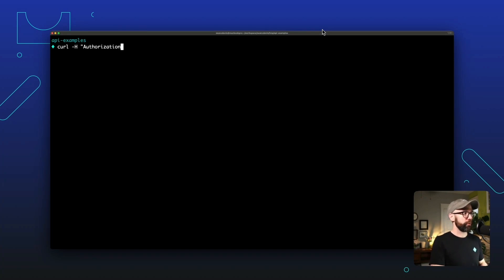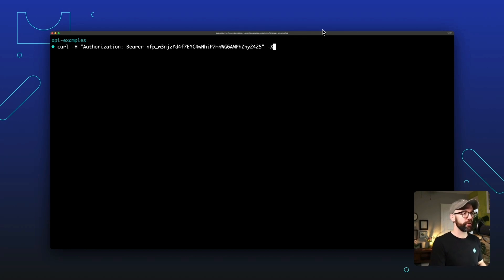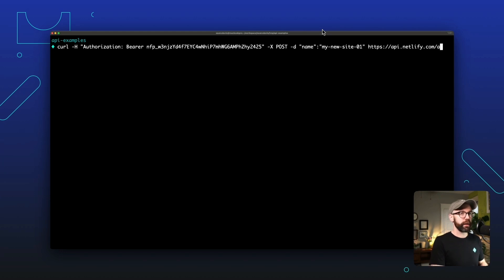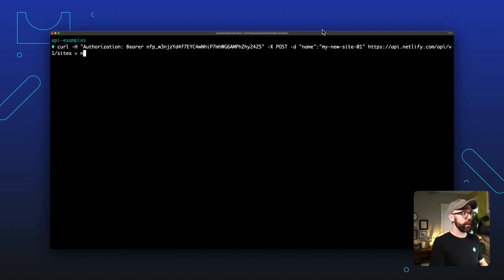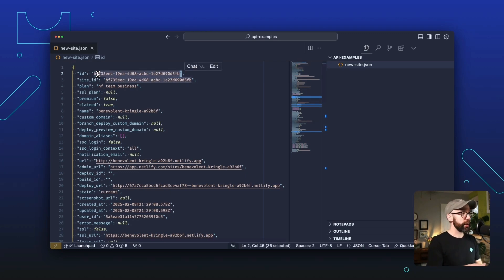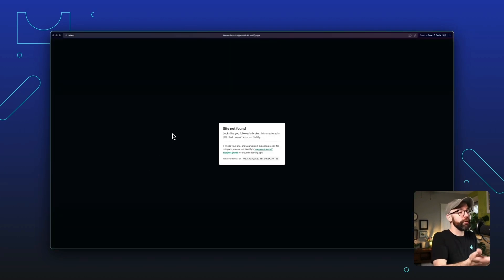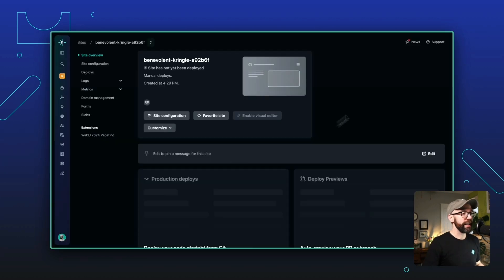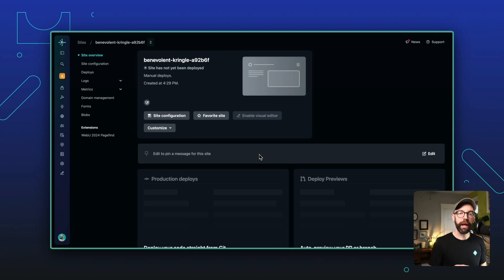Create a new site using Netlify's API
Want to spin up a new site on Netlify using only the API? This video walks you through the process—no UI needed!

You'll learn how to:
✅ Authenticate with the Netlify API
✅ Use curl to create a new site
✅ Access key site details like the site ID, live URL, and admin dashboard